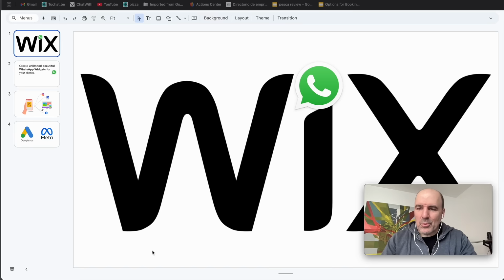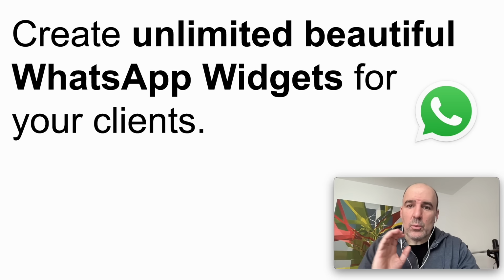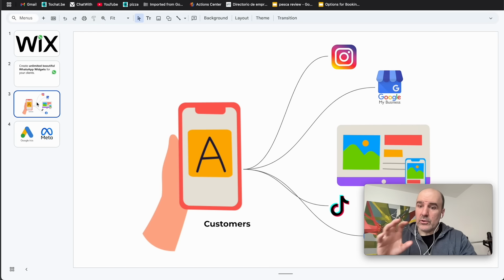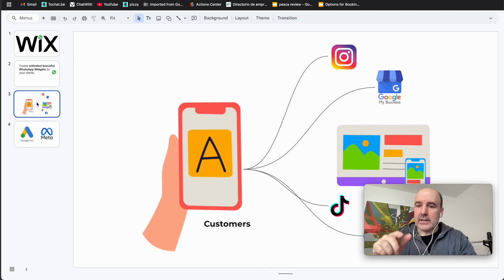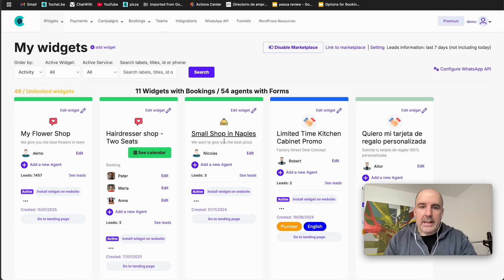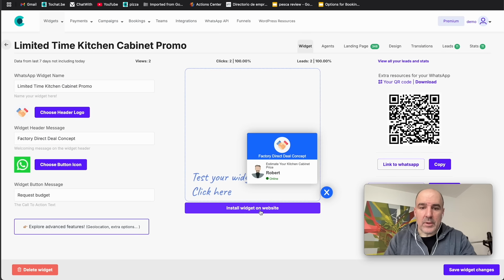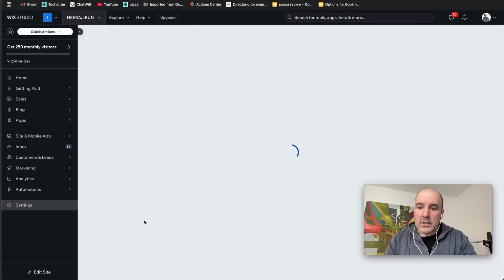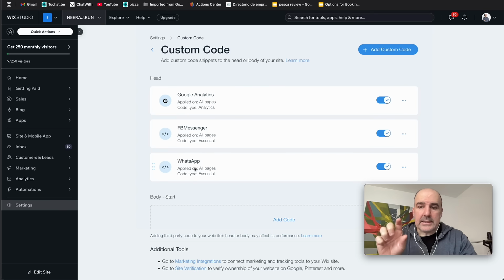WIX WhatsApp Widget - unlimited solutions (Bookings, forms, Google My Business, leads, scoring...)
Wix is an amazing CMS. WhatsApp is the best channel to communicate with your clients.
We give you an unlimited solution to make your Wix Website even better.
Create your account and access unlimited widgets and forms to add to your Wix Website.
Easy to use and install in your Wix Website.

Automate your Google My Business posts. Free tool.

0:00-0:02: Cesar introduces himself and the company "Tochat.be," setting a friendly tone and hinting at the purpose—improving websites.

0:04-0:06: The introduction of the WhatsApp widget as a "fantastic" tool for creating forms, bookings, and lead generation—core features that grab attention.

0:10-0:14: Emphasis on how the widget helps customers contact you via WhatsApp, highlighting a practical benefit for businesses.

0:16-0:20: Broad compatibility is showcased—works with Wix, Instagram, Google My Business, TikTok, and Facebook, making it versatile and appealing.

0:22-0:26: Introduction of a "fantastic tracking solution" to analyze client sources and integrate with Google Ads, adding a data-driven perk.

0:31-0:36: The account is "unlimited" with a lifetime deal for one payment—a standout offer that promises value and simplicity.

0:38-0:52: A quick, easy setup process is demonstrated (copy code, paste into Wix settings), showing accessibility even for non-tech users.

0:55-0:57: A strong closing point: "WhatsApp is the best channel to communicate with your clients," reinforcing the tool’s relevance.

0:59: A clear call to action—"create your account now"—leaving viewers with a direct next step.